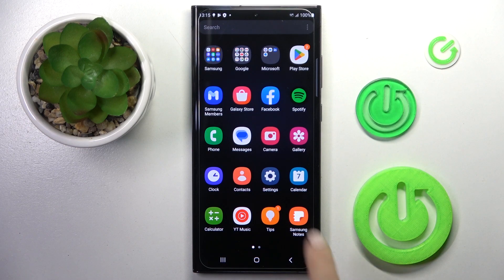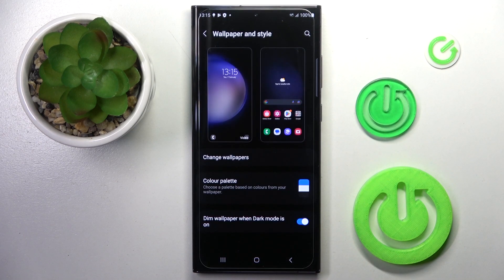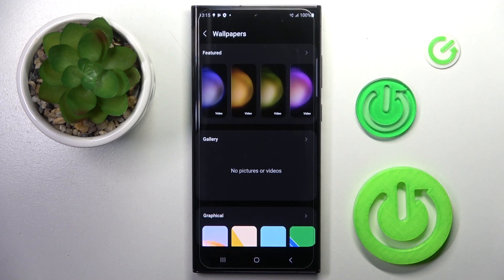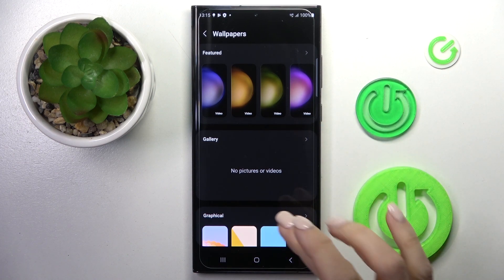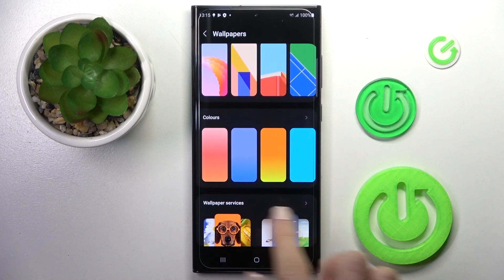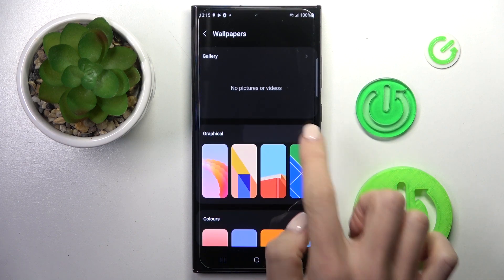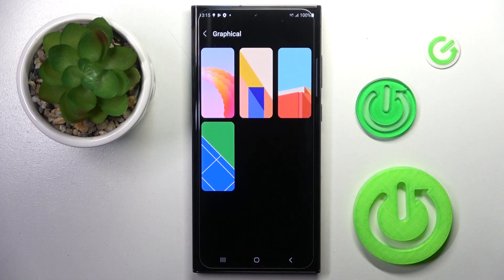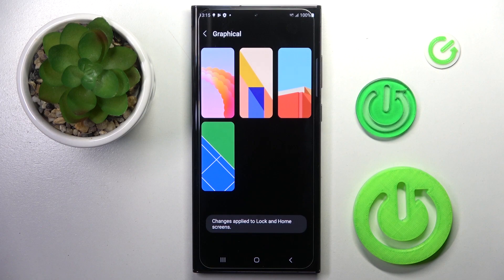How to Change Wallpaper on SAMSUNG Galaxy S23 Ultra?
Discover the simple process of personalizing your Samsung Galaxy S23 Ultra with custom wallpaper. This tutorial guides you through the steps to change your device's background, from selecting a picture to adjusting it to fit your screen. Upgrade your device's look in just a few clicks!

How to Set Wallpaper on SAMSUNG Galaxy S23 Ultra?
How to Set Up New Wallpaper on SAMSUNG Galaxy S23 Ultra?